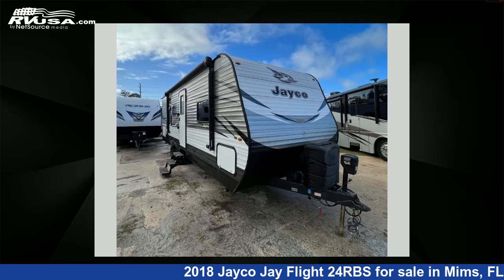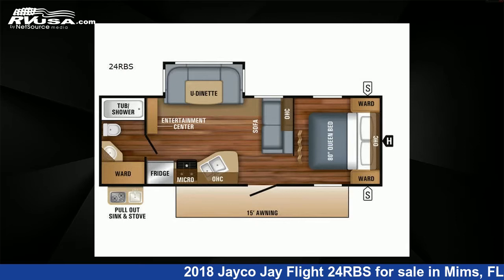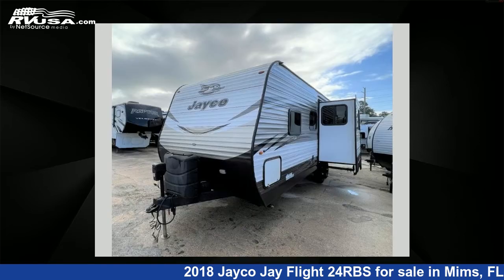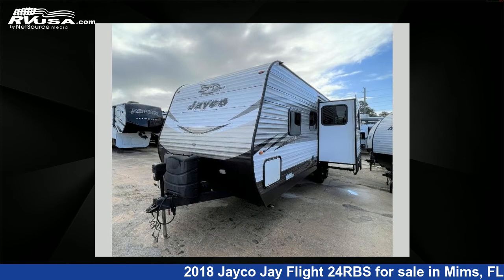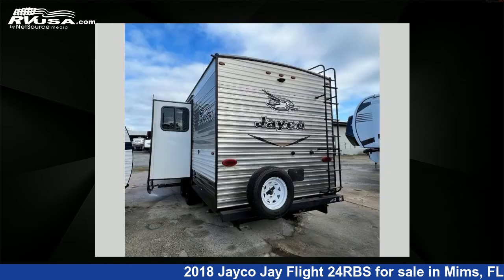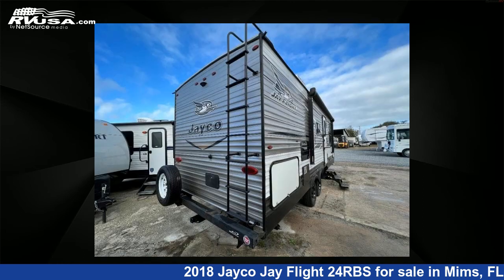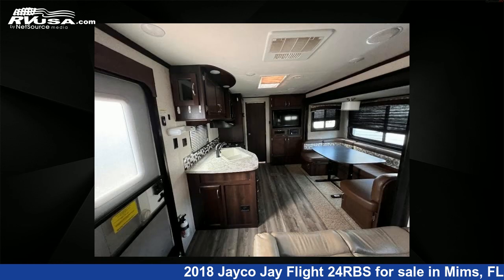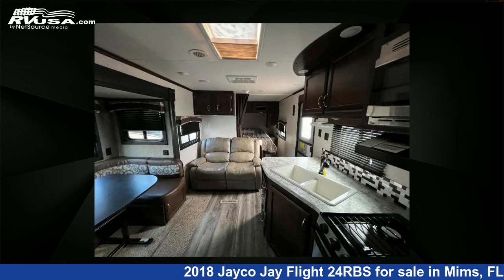Spectacular 2018 Jayco Jay Flight Travel Trailer RV For Sale in Mims, FL | RVUSA.com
This 2018 Jayco Jay Flight 24RBS is a Travel Trailer RV. It is located in Mims, FL 32754 and is offered for sale by Optimum RV. This Used Jayco and features 1 slideout, sleeps 5, Slideout, and 76 gal fresh water capacity. The floorplan layout of this Travel Trailer features Front Bedroom, Rear Bath, U-Shaped Dinette.

Optimum RV is a dealer for brands like: Dutchmen, Forest River, Gulf Stream, Heartland, K-Z, Keystone, Nexus, Thor Motor Coach, Venture RV and offers the following rv services: Parts/Accessories, Service. They stock rv types such as: Class A, Class C, Fifth Wheel, Toy Hauler, Travel Trailer. For more information and pricing on this unit, To see all units available for sale by Optimum RV,